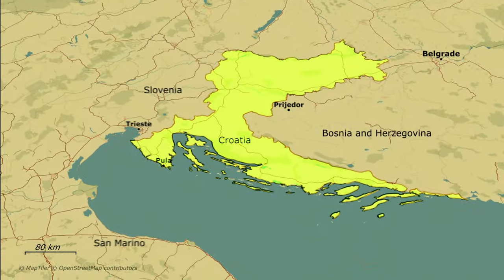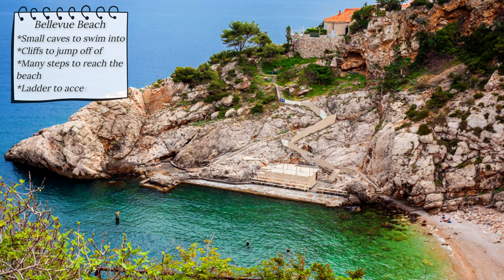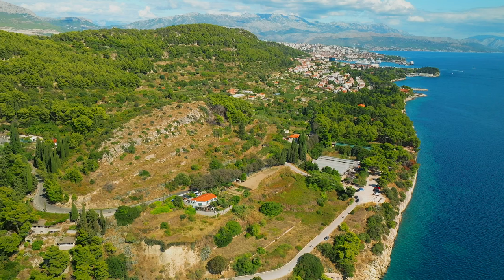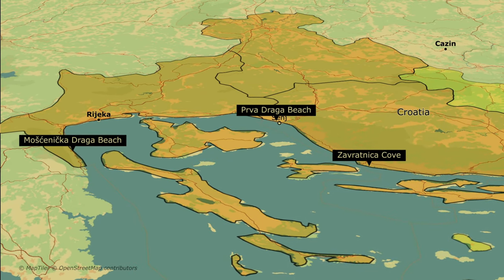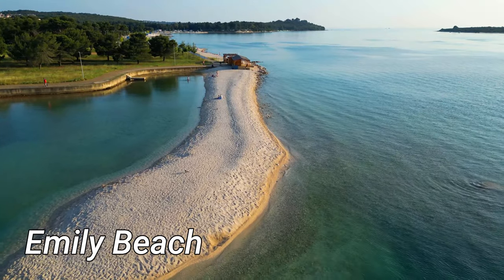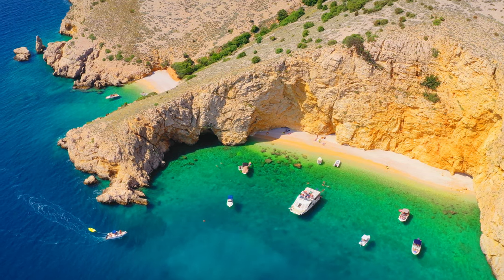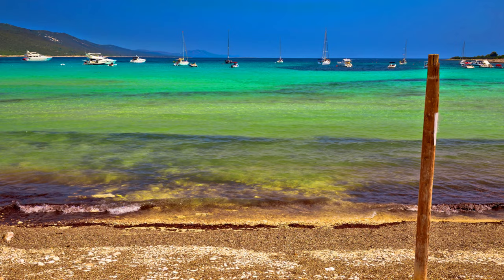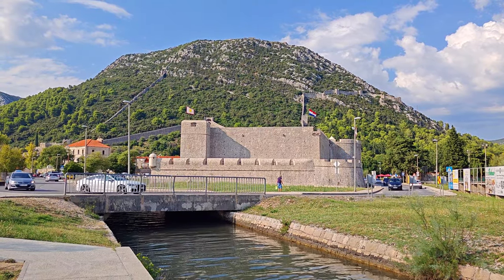Top 30 Beaches in Croatia: Your Ultimate Beach Guide [2024]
Join us on an enchanting coastal journey along Croatia's Adriatic Sea, from the sun-drenched beaches of Southern, Central, and Northern Dalmatia to the picturesque shores of Istria, and back through the idyllic islands. Our latest video features a meticulously curated list of the top 30 beaches in Croatia, each with its own unique touch.

Pro tip for beachgoers: Don't forget your water shoes! We kick off the video by discussing why they're essential for comfortably exploring Croatia's pebbly shores and rocky coves.

⏰ Timestamps:
00:00 Intro
00:21 Water shoes
01:05 Southern Dalmatia - Dubrovnik
02:56 Central Dalmatia - Makarska
04:55 Central Dalmatia - Split
06:05 Northern Dalmatia - Primošten
06:45 Northern Dalmatia - Zadar
08:33 Central Croatia - Senj
10:19 Istria - Pula
11:54 Istria - Rovinj
13:07 Islands - Cres and Krk
16:04 Islands - Pag and Dugi Otok
17:26 Islands - Brač, Hvar and Vis

• Water shoes
• Waterproof phone case
• Beach bag